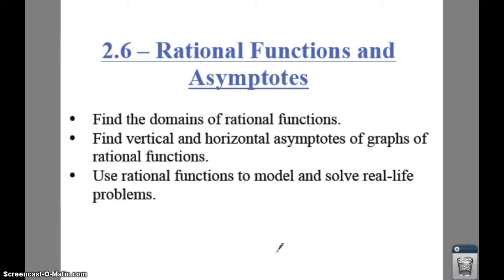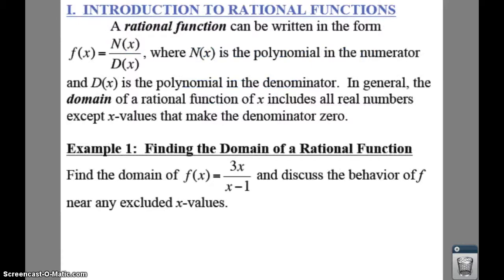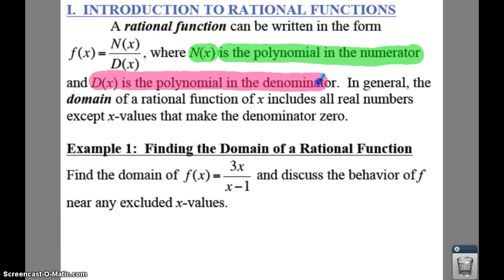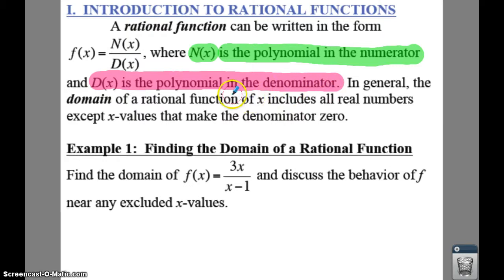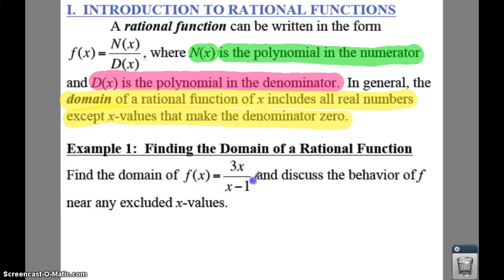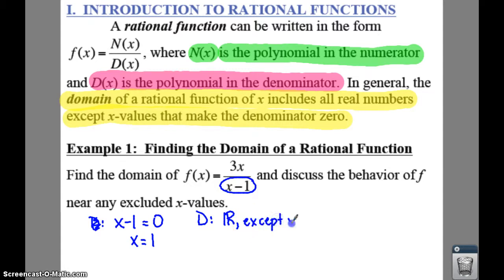PC: 2.6 Notes: Example 1 - Find a Domain of a Ratl Function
Rational functions are fractions.  In order for a fraction to be a real number, the denominator cannot be equal to 0.  Therefore, the general domain of every rational function is "all real numbers except 'whatever makes the denominator equal to 0'".